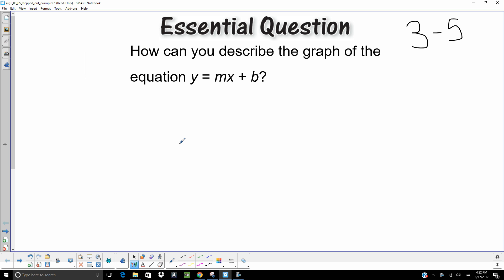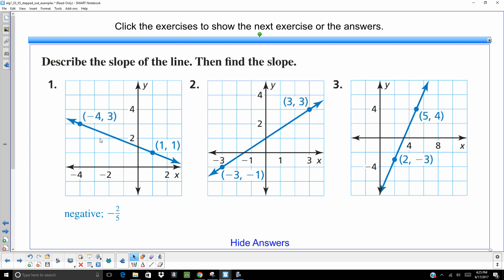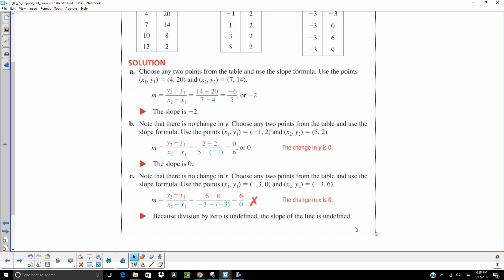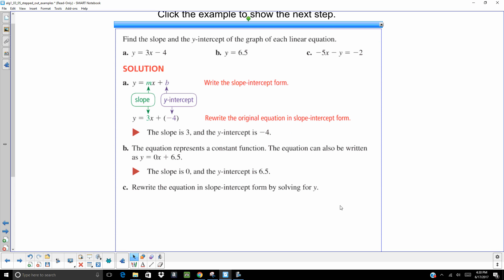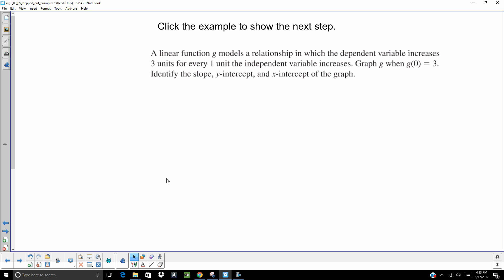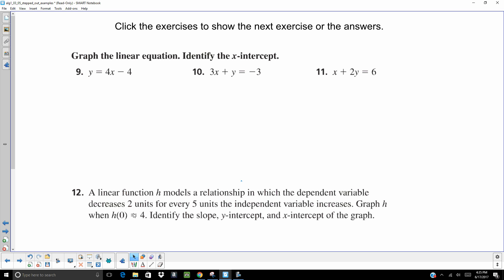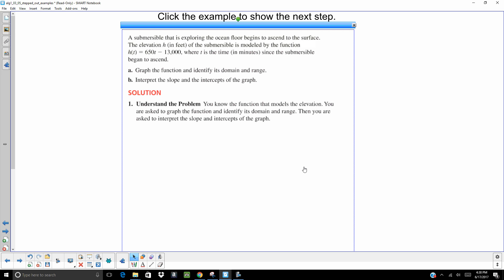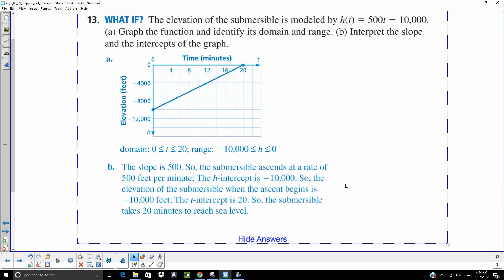Big Ideas Algebra 1 Chapter 3 Section 5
linear function slope intercept form